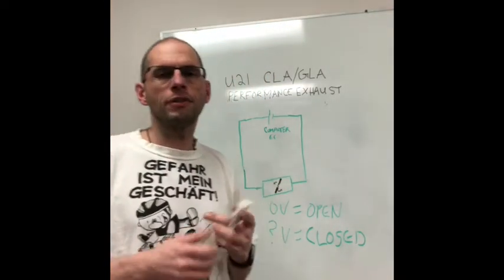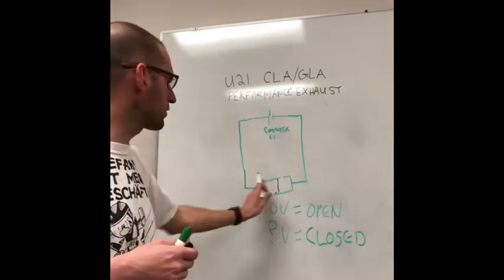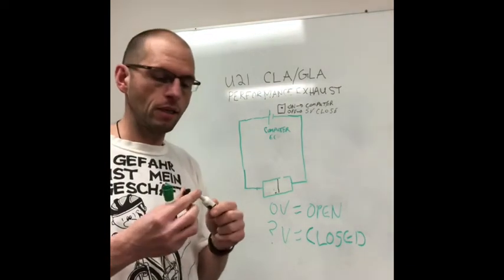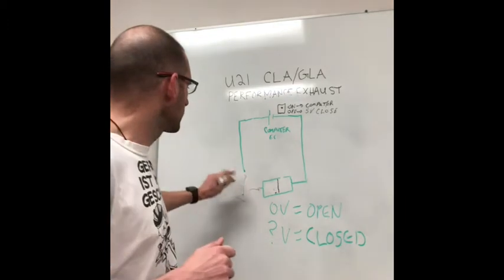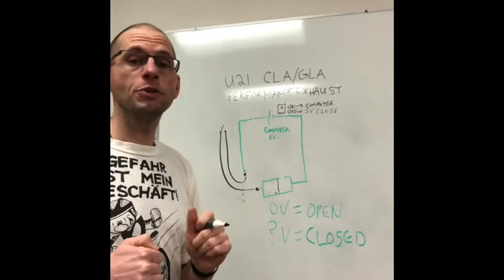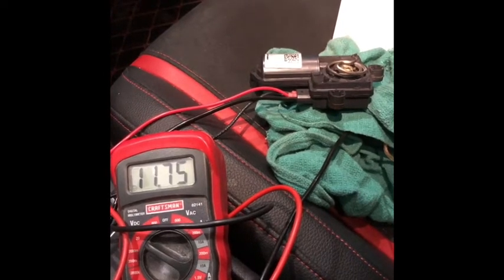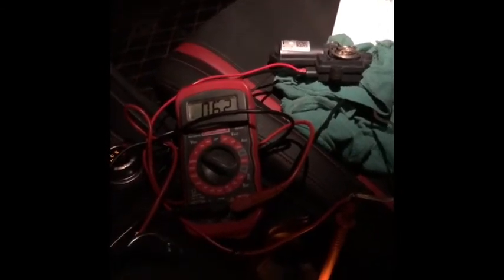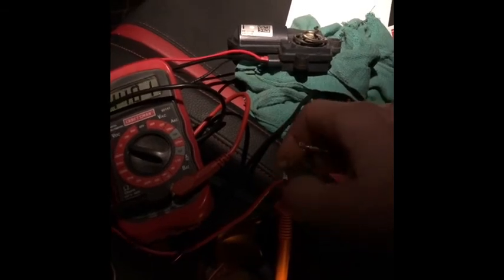Explaining and controlling the exhaust valve in a 2016 GLA 45 AMG performance exhaust system